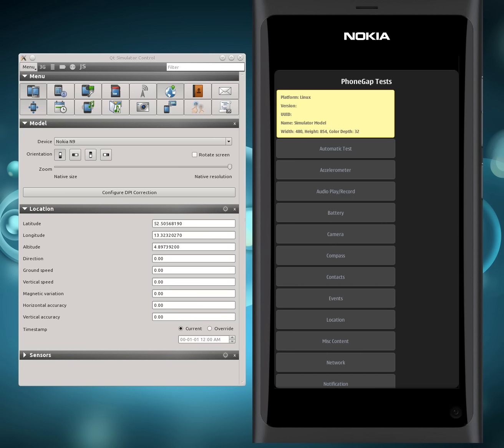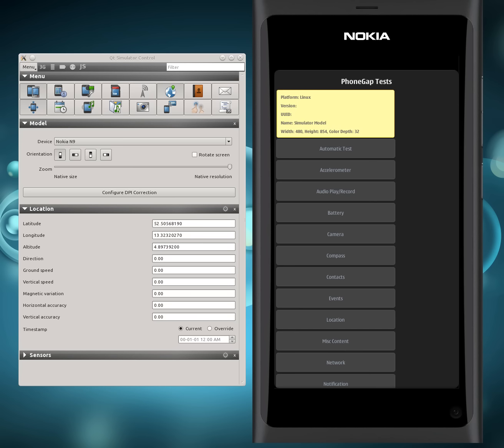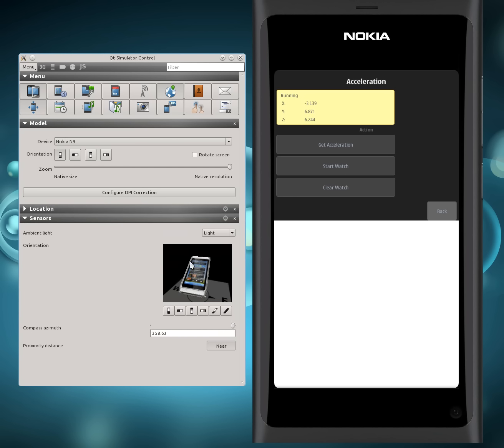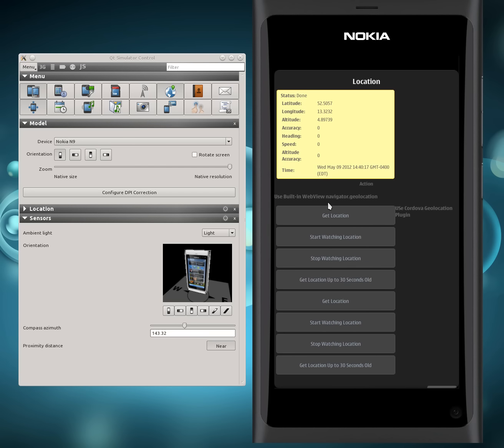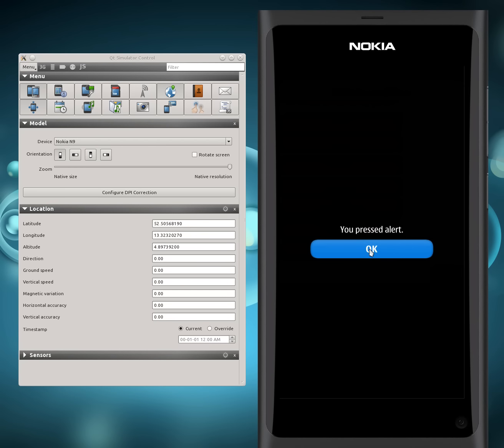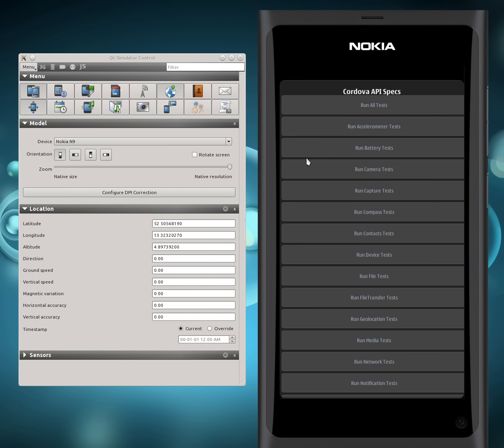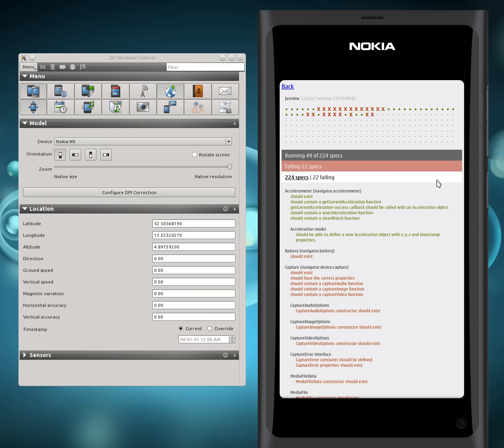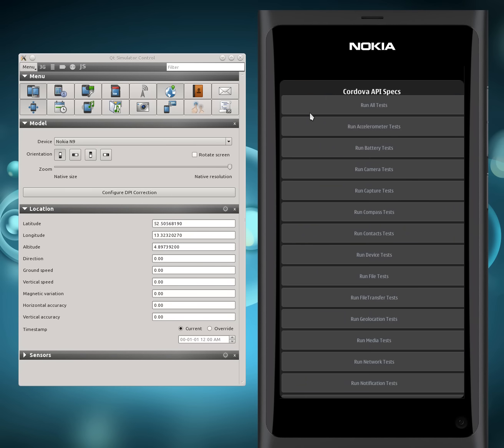Cordova Qt Running PhoneGap Tests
Short demo of Cordova Qt running the PhoneGap test suite under the Nokia Simulator.
for more information about this project.